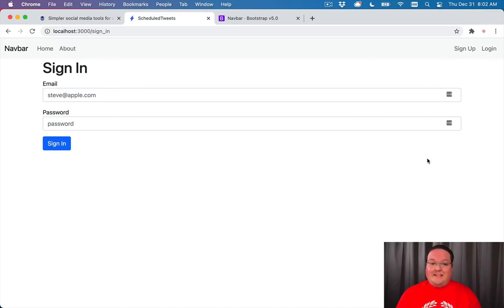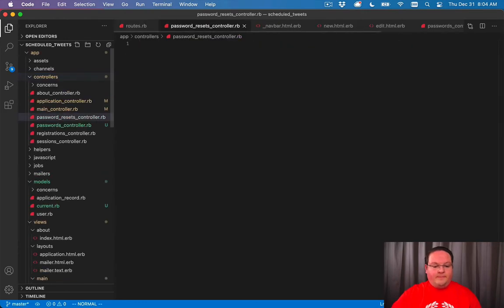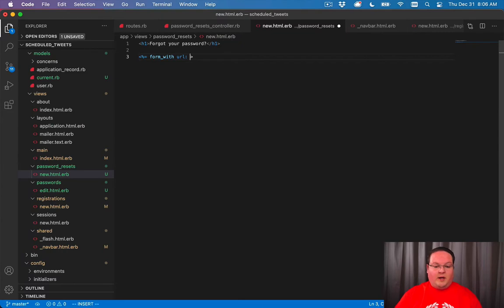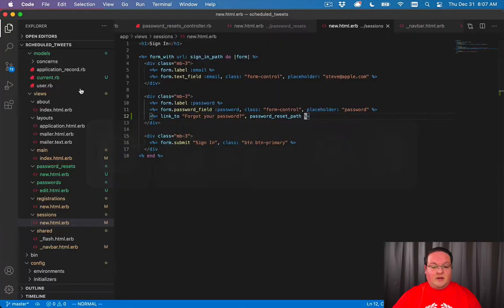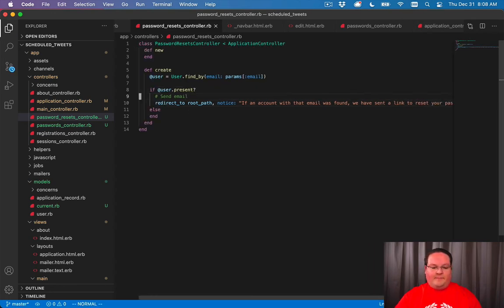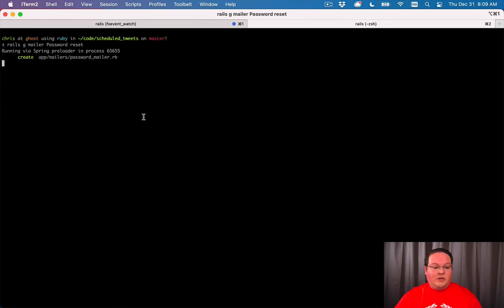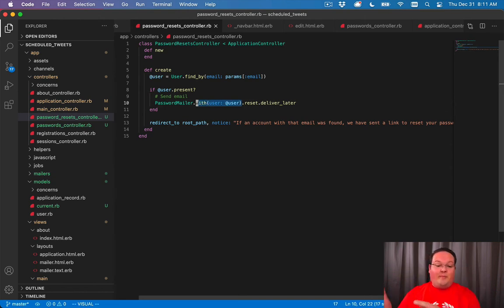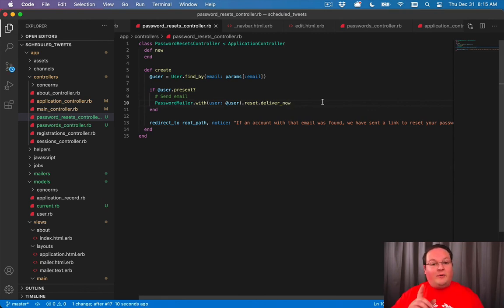Rails 6 for Beginners Part 20: Forgot Your Password